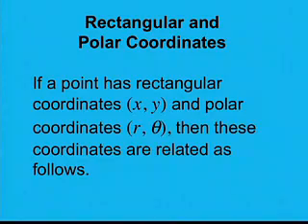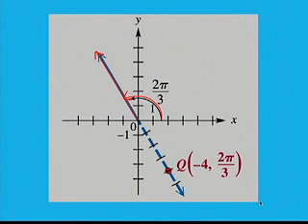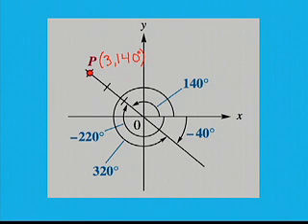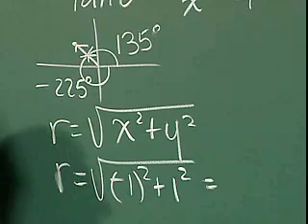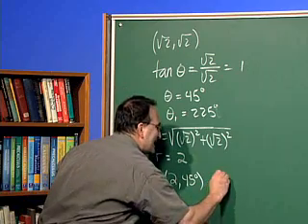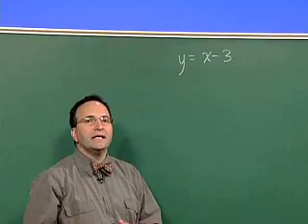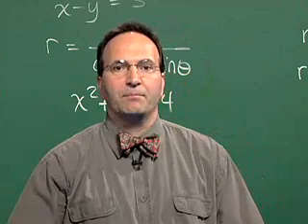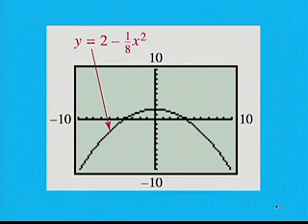Polar Equations and Graphs